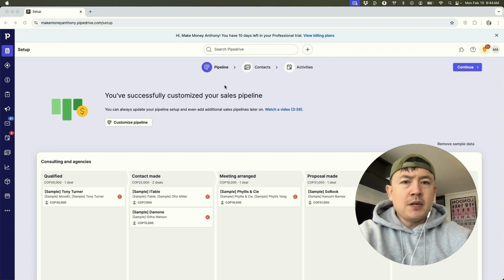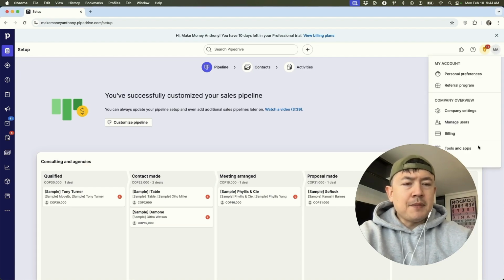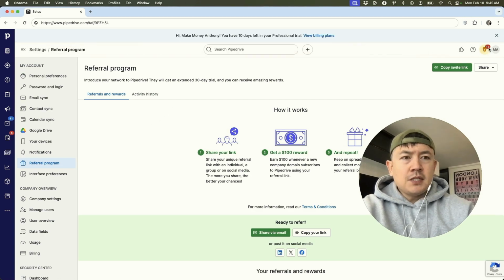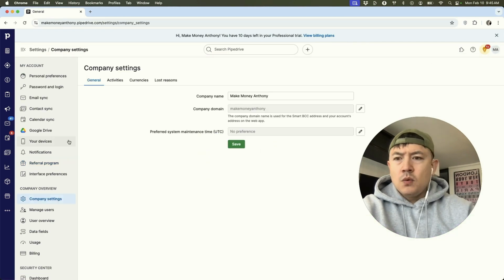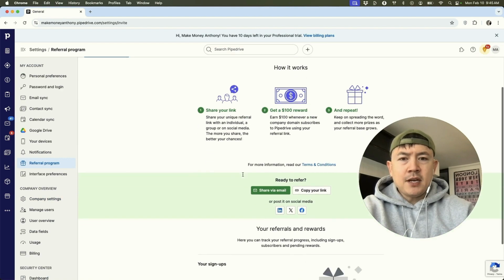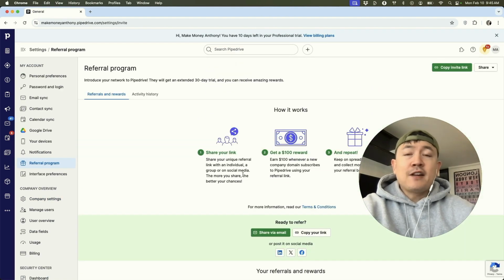✅ Pipedrive CRM Referral Code 🔴